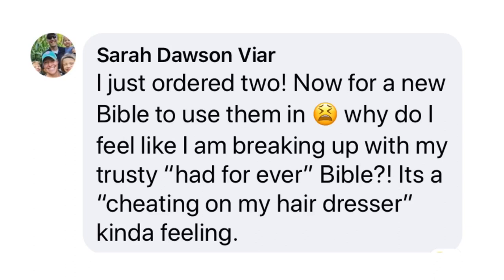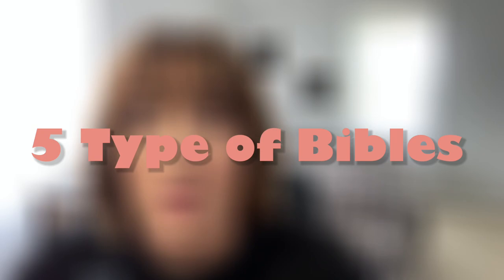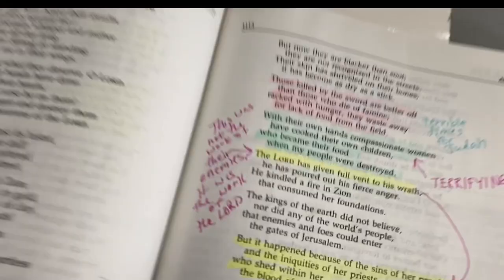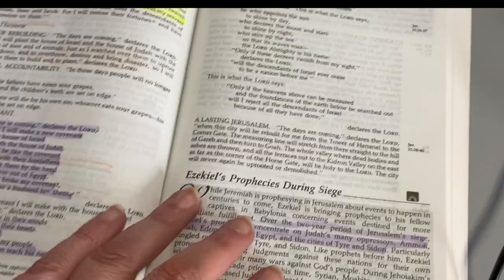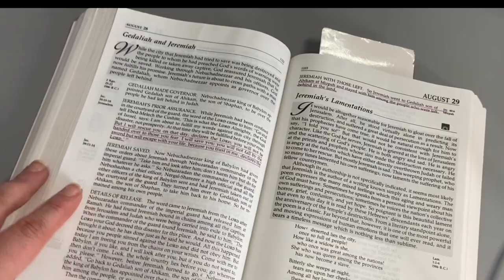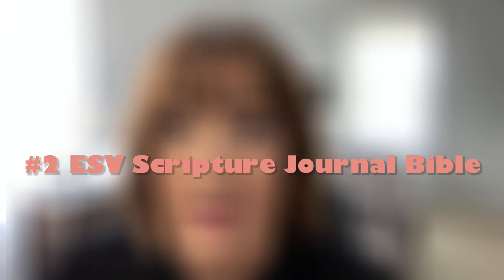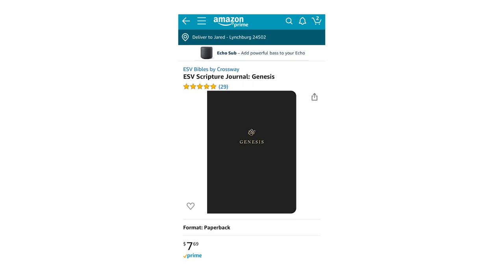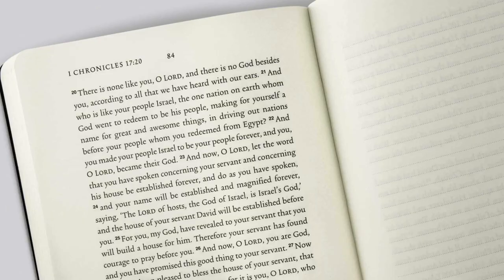Getting a New Bible // 5 Best Bibles to Help Bible Habit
The most important thing about getting a new Bible is having a plan that goes with the Bible. We will look at 5 best Bibles to help your Bible habit!

*The links below are general searches on eBay. Please read each individual auction carefully to make sure it’s what you want!

#2 ESV SCRIPTURE JOURNAL BIBLE

#3 POCKET BIBLE
○ Thinline NIV
○ Compact NLT
○ Compact ESV

#4 NO CHAPTER OR VERSES BIBLE
○ Amazon (CSB)
○ Amazon (ESV)
○ Amazon (NIV)

#5 ESV STUDY BIBLE
○ Amazon (Large Print)
○ Amazon (More affordable option)

FAV BIBLE STUDY STUFF:
○ ESV Study Bible
○ Amazing No Bleed Bible Highlighter
○ Erasable Pens (that actually erase!)
○ Best Dry-Erase Markers on the Planet